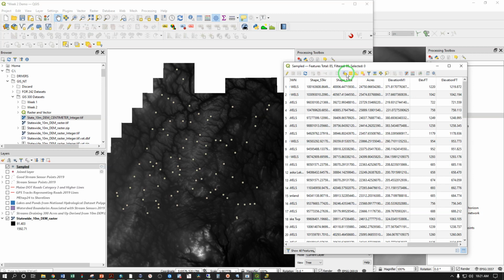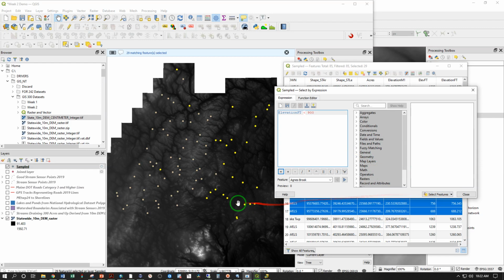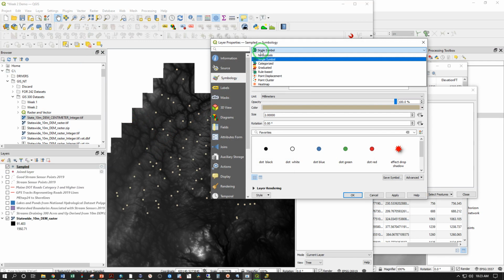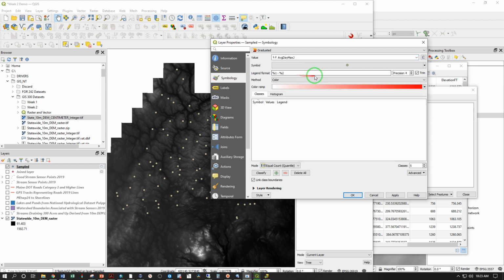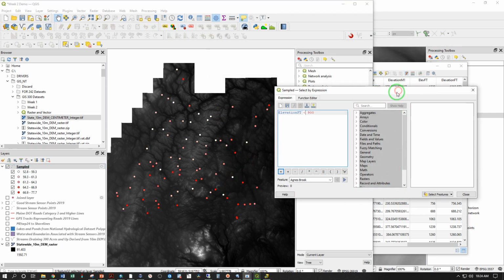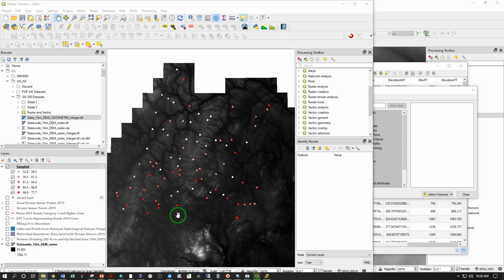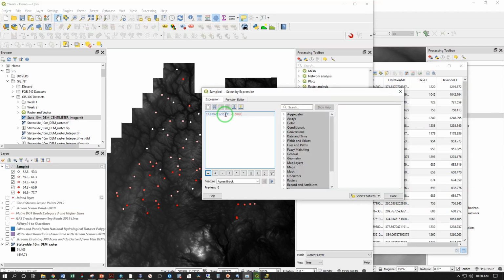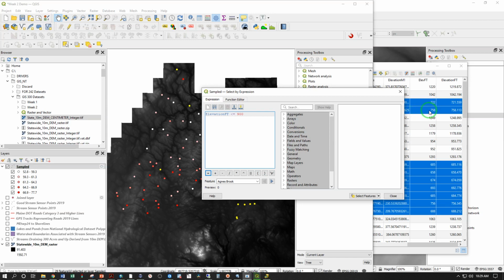GIS 300 Querying elevation variables with greater than or equals to operators